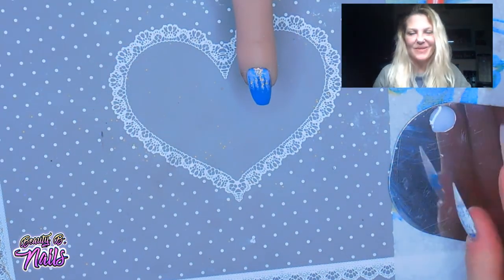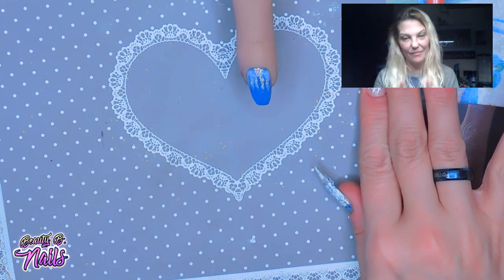Rosland Gel Pots /TheNailJunkie ..Carving Gel/ Easy Nail Ideas for Beginner's